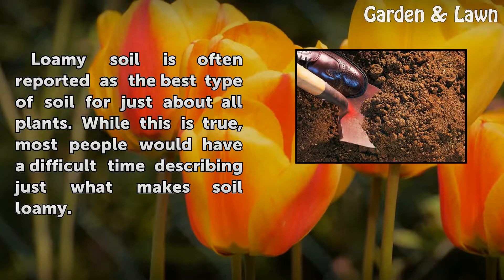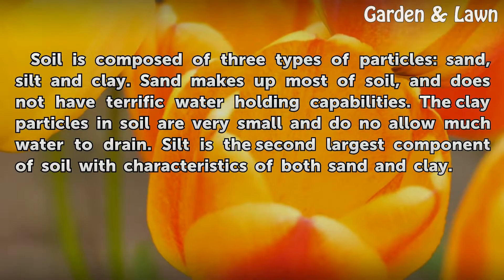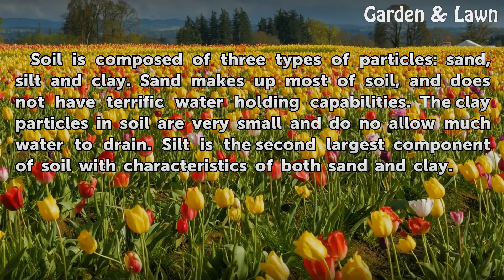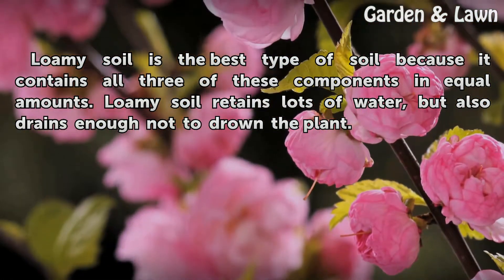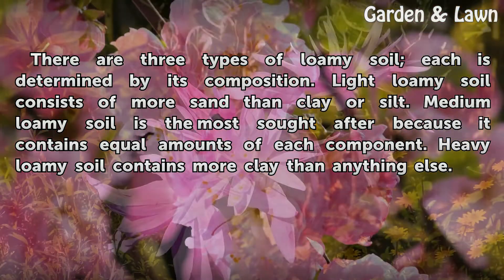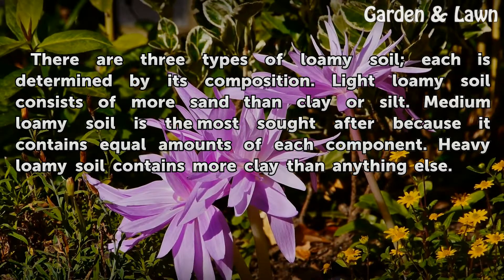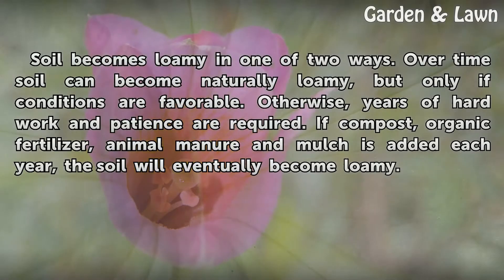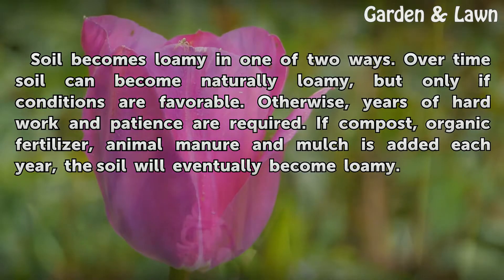Types of Loam Soil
Types of Loam Soil. Loamy soil is often reported as the best type of soil for just about all plants. While this is true, most people would have a difficult time describing just what makes soil loamy.

Table of contents Types of Loam Soil
Composition 00:32
Features 00:59
Types 01:17
Fun Fact 01:41
Considerations 01:55